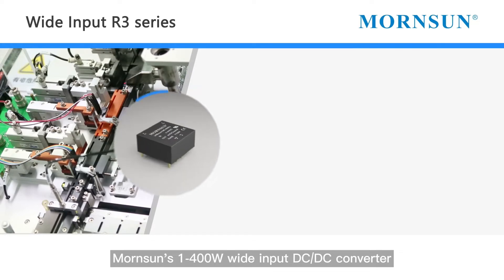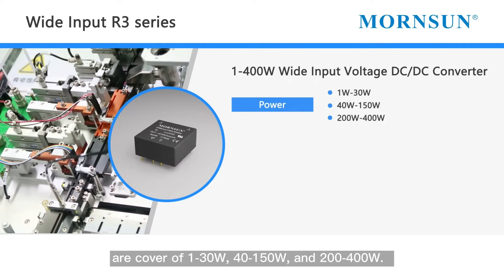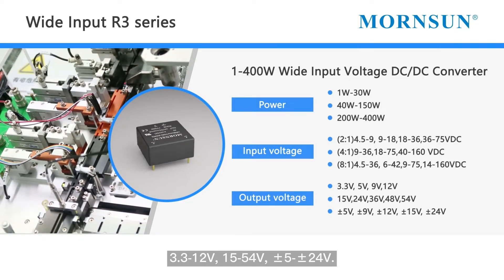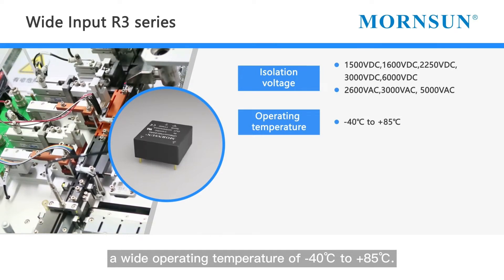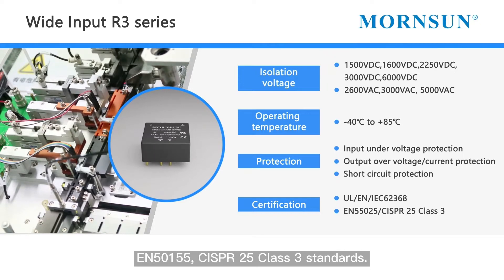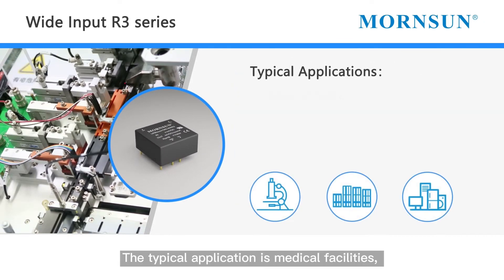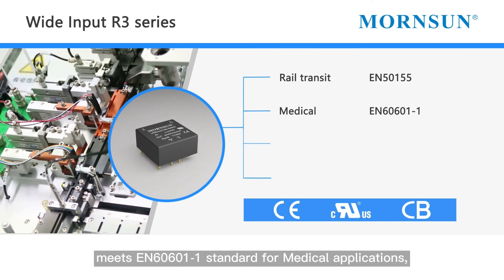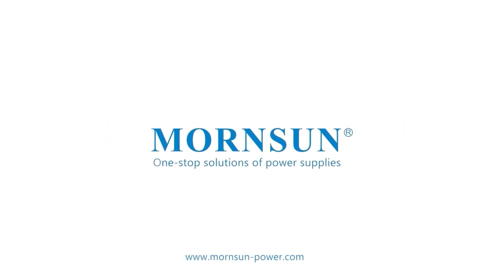Mornsun 1-400W Wide Input Voltage & Isolated DC/DC Converter R3 series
Mornsun’s 1-400W wide input voltage & isolated DC/DC converters help improve the efficiency of different application systems and quickly respond to power supply demand.
Also, they have high power density and comprehensive protection performances, which ensure the safety and reliability of the customer's systems.